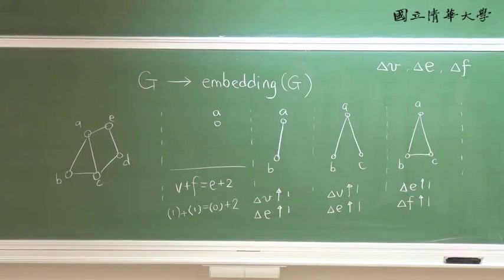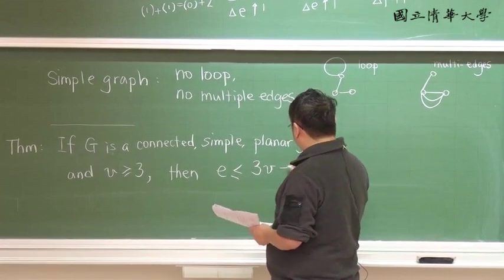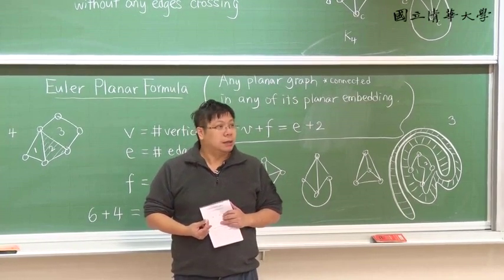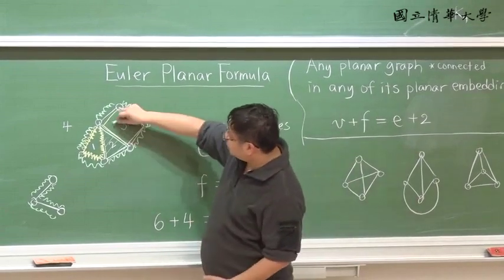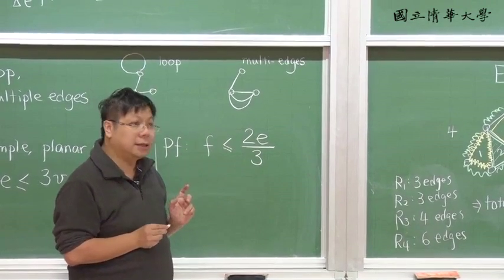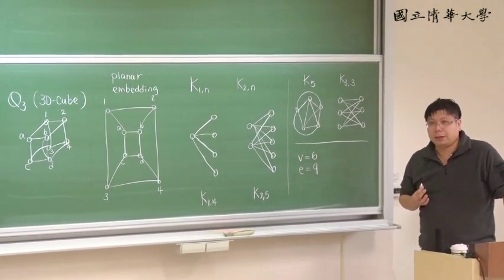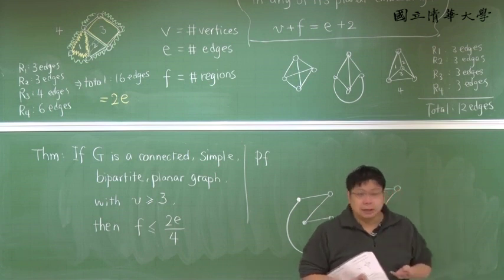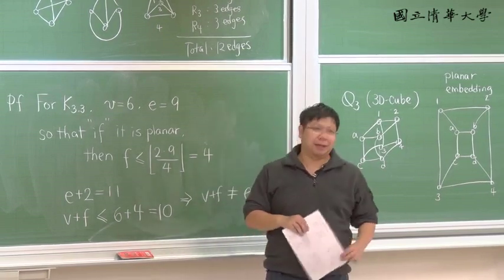10410韓永楷教授離散數學_第28B講 Planar Graphs